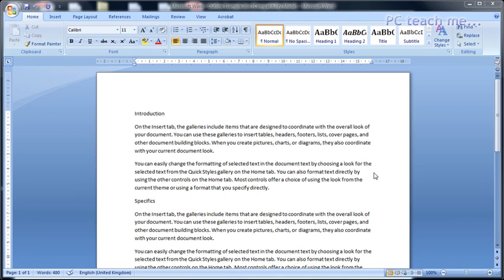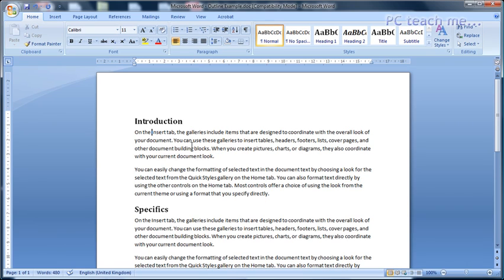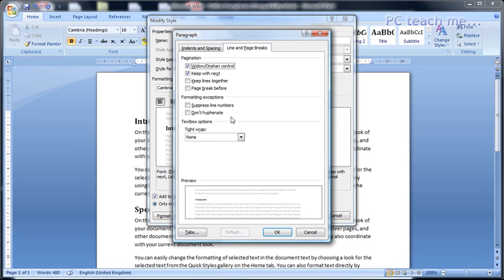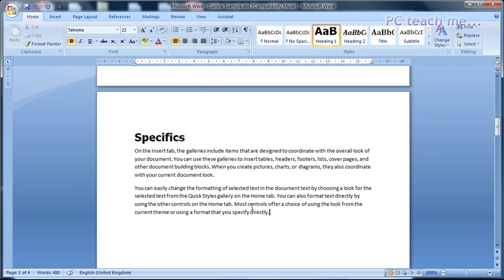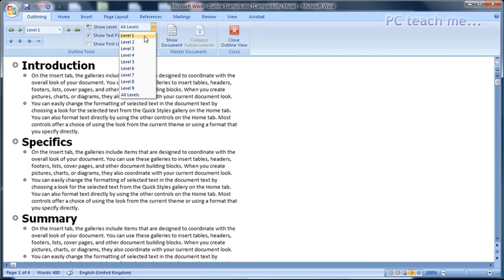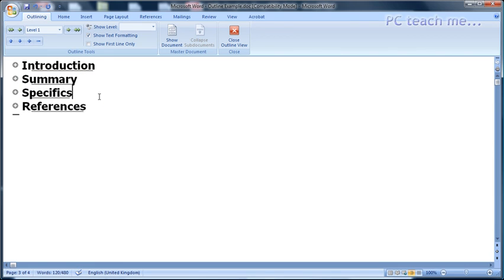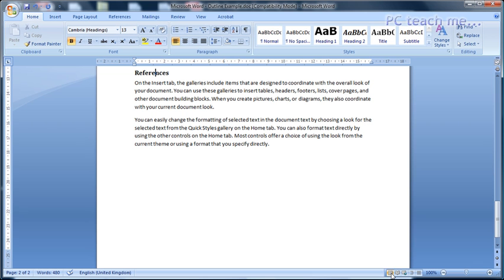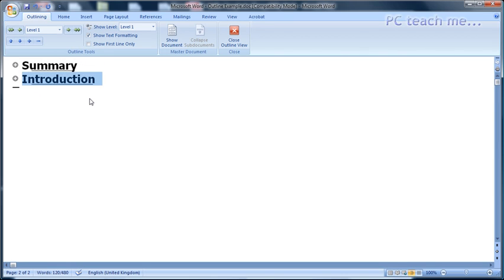Microsoft Word - Outling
One of the most annoying things about Microsoft Word is the way you highlight text.  Don't get me wrong highlighting with the mouse is brilliant, but if you need to highlight say 20 pages with the mouse you're into the world of highlighting too much.

For example, if you try to highlight say 3 pages of text with the mouse, have you found yourself jumping way way past the area you wanted to highlight?  Well worry no more as what you need to do especially if your intending on creating a large detailed documents with lots of headings is to use the "outline" view.

This video will provide you with the basic understanding of what the "Outline View" is and how to use it.  Within 10 minutes I guarantee you will be moving pages and pages of text with little or no hassle!